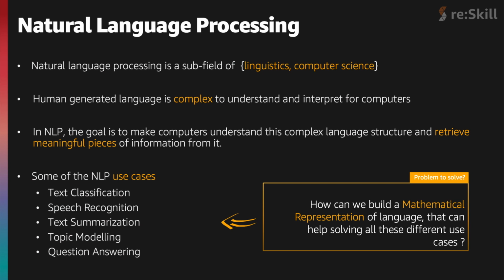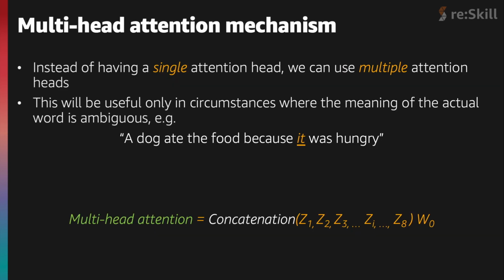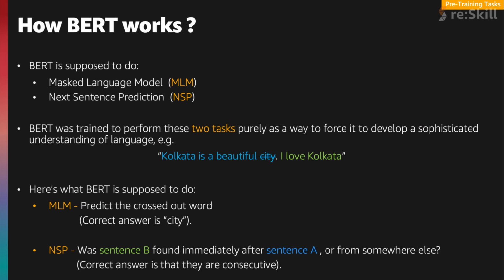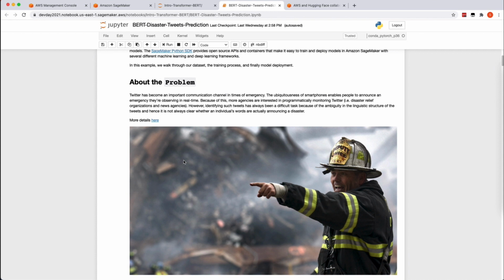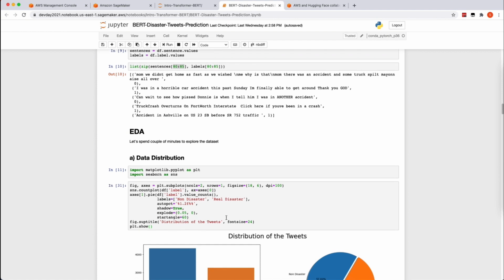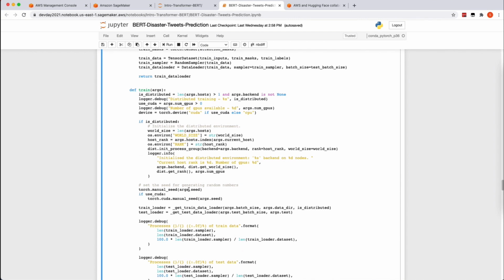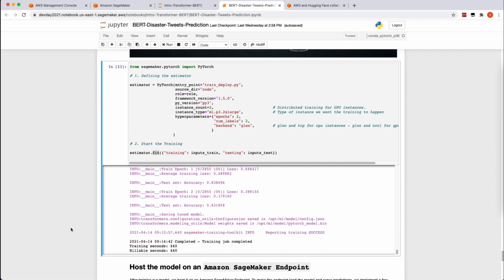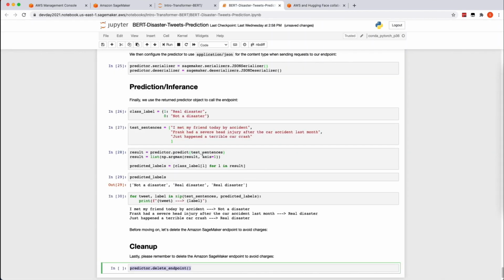Introduction to NLP with Transformers, BERT and AWS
Session on 'Introduction to NLP with Transformers, BERT and AWS' by Suman Debnath, Principal Developer Advocate at Amazon Web Services for reSkill